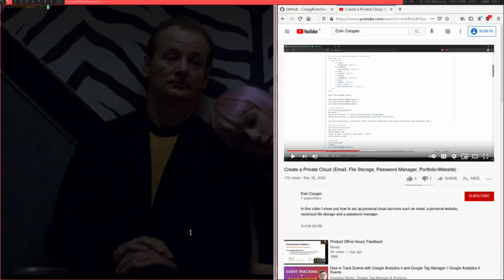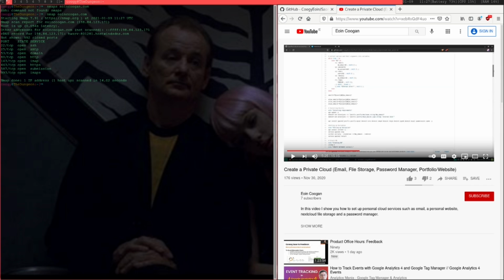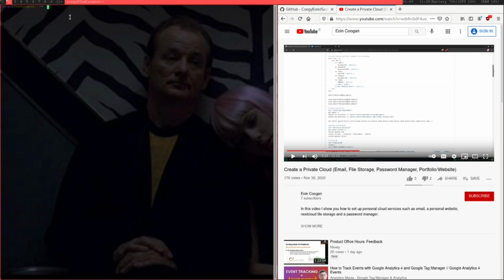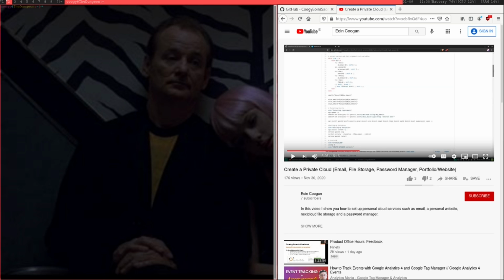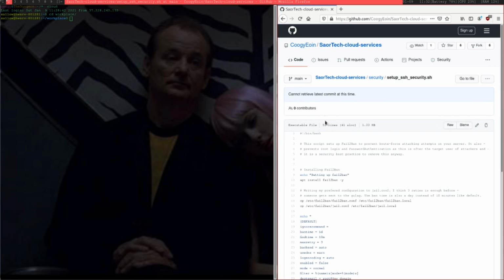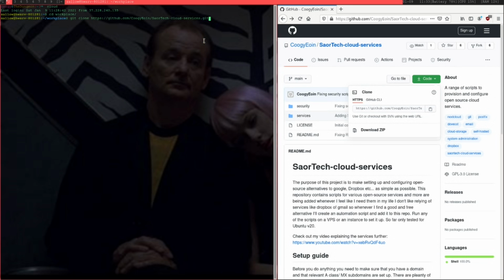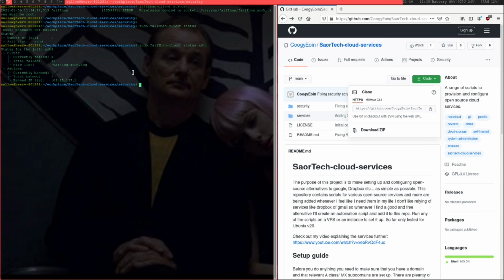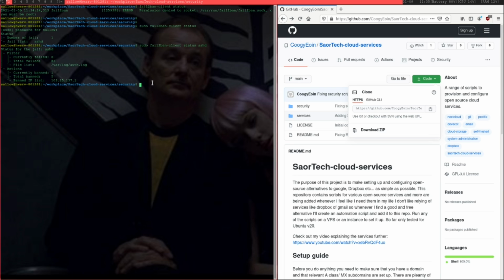Secure Your Cloud Server with Fail2Ban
In this video I show you how to set up Fail2Ban to automatically jail hacker IP addresses.

Monero: 84Y4FZiTbLeR5qc1fBrBhB1yq5agKtEdoixq2w1ysXJv486MiBCz3czGT15bqeXDPpdLoNyF93inxY3BCk6g8mrDMNKoArS

Bitcoin: 1Dmn9jEtWAhdLk1HHWkUVNeDdAaBCwNajm